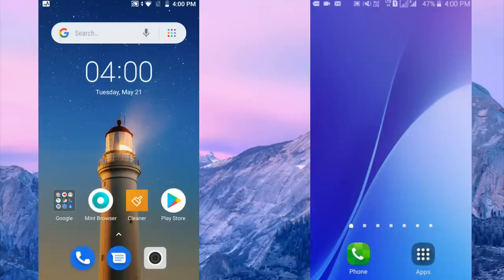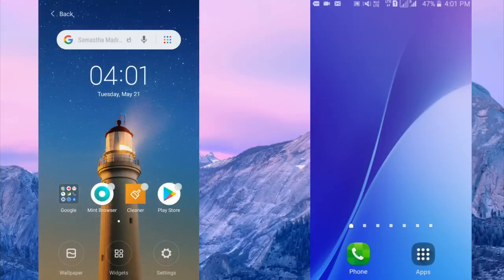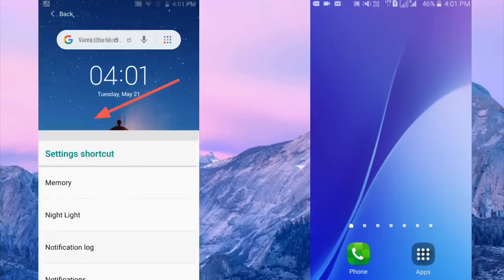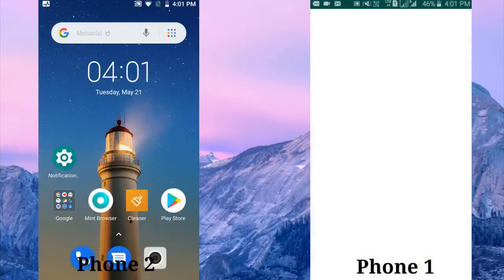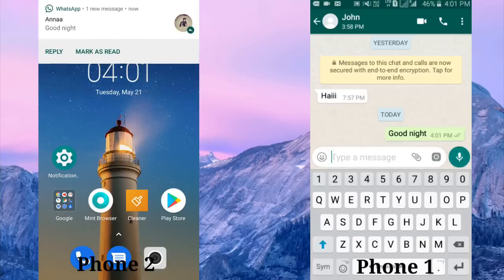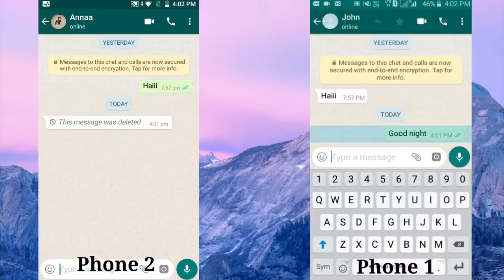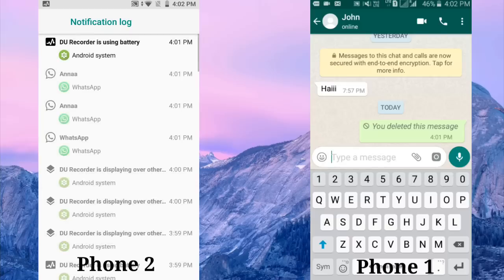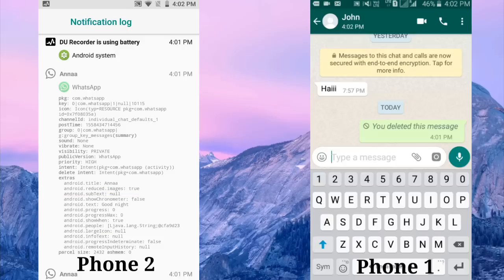How To Read Deleted Whatsapp Messages Without Any Other App 2019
This video will shows you How To Read Deleted Whatsapp Messages Without Any Other App.
Without any Extra App |  Simple Way | How To Recover Deleted WhatsApp Messages in Android | How to See Deleted Messages in WhatsApp